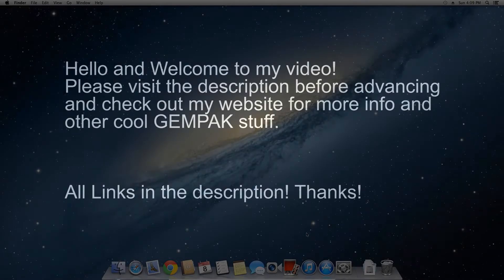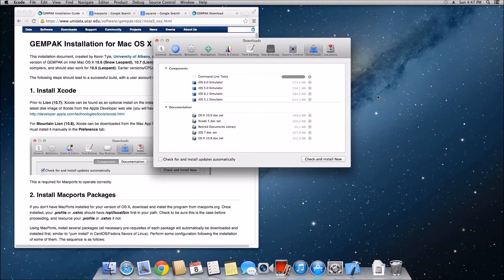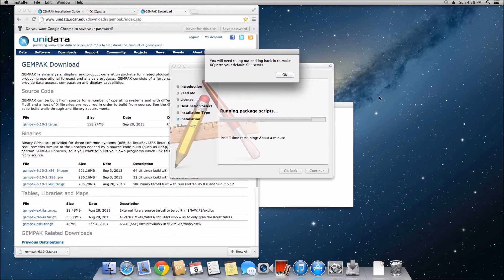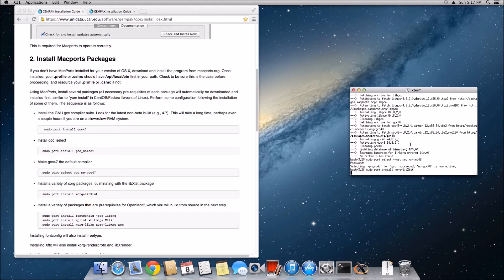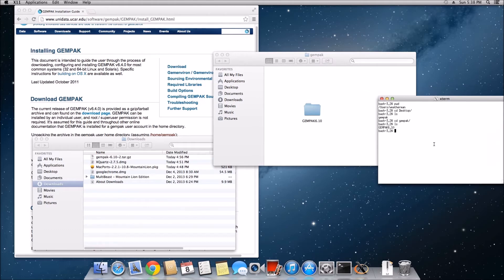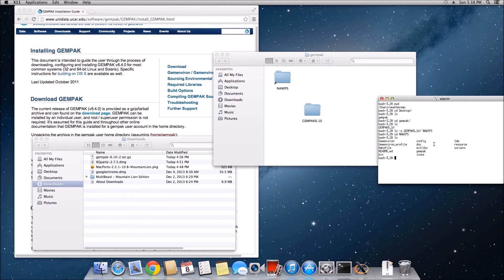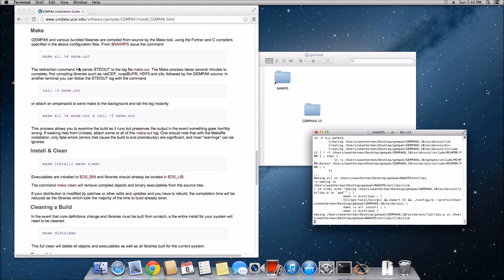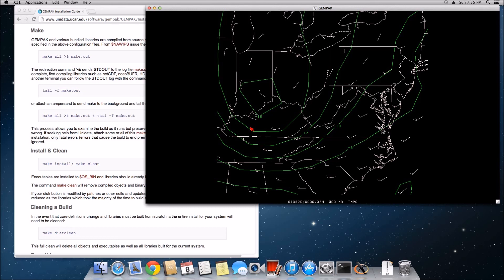Installing GEMPAK on MacOSX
This video contains a comprehensive guide on install GEMPAK on MacOSX. Below are links and a follow along guide for installing GEMPAK on MacOSX. Thanks for checking this guide out and I hope this was useful video for you.

UPDATE APRIL 2014: Avoid GCC 4.9 if possible. Seems there is a compatibility issue with some of the libraries.

Guide:
Step 1: Download/Install XCode (1:34)

Step 2: Download/Install MacPorts (2:37)

Step 3: Download/Install XQuartz (3:21)

Step 4: Installing/Selecting gcc (5:55)
Command: sudo port install gcc48
Command: sudo port select --set gcc mp-gcc48    (6:40)

Set 5: Installing xorg Library (7:15)
Command: sudo port install xorg-libXtst

Set 6: Installing OpenMotif (7:43)
Command: sudo port install openmotif

Step 7: Untar Tar File/Creating Gempak Folder (8:06)
Step 8: Creating symbolic link (9:36)
Command: ln -s GEMPAK6.10/ NAWPIS

Step 9: Editing Gemenviron/Gemenviron.profile (10:00)
Step 10: Sourcing Environmental Variables (12:04)
Step 11: Final Installation (13:21)